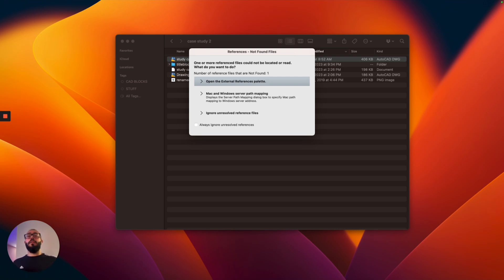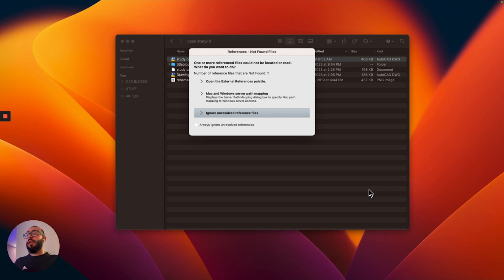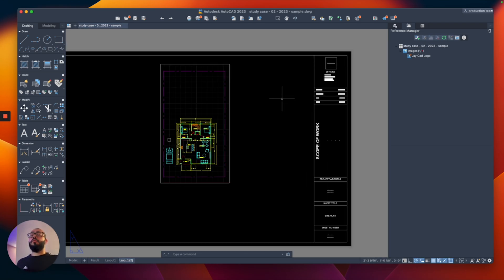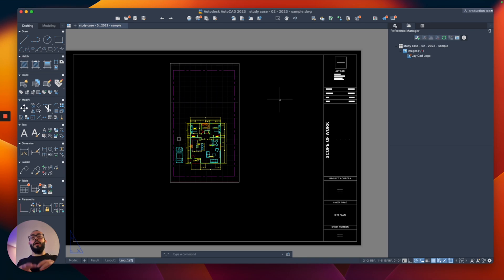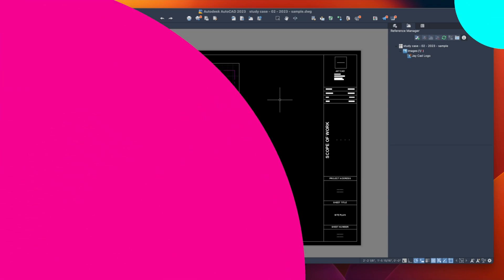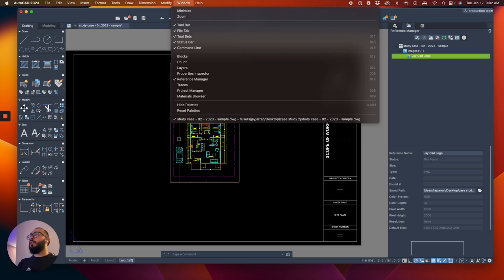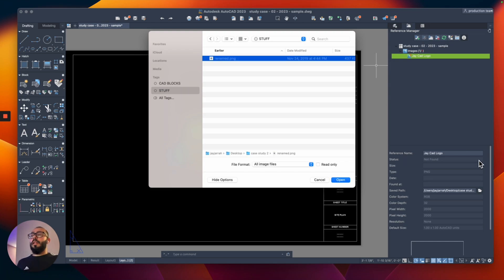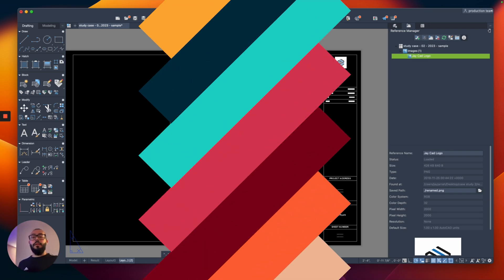Why You Get "References - Not Found Files" Window in Autocad Mac - Autocad 2023 For Mac Tutorial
In this Autocad Mac tutorial, I talk about missing references and why this window reveal itself sometimes when working on your project - This tutorial is made using Autocad for Mac 2023 - this tutorial assumes you have some experience in Autocad drawing lines & objects.

I will be using & talking about:

➡️ Fixing an external reference link in Autocad (xref)
➡️ Talk about external references
➡️ How to avoid losing Xref link

🖨️Learn Advanced Printing To Pdf  in AutoCAD:

On Udemy, I created a course that focuses on putting a drawing set together, a highly recommended watch for professionals wanting to take their CAD game to the next level

✅ Setting up multiple layouts.
✅ Inserting different Titleblocks.
✅ Working with viewports.
✅ Printing single sheets.
✅ Printing Multiple sheets from a single Autocad drawing.
✅ Printing multiple sheets from multiple Autocad drawings.

👨‍🏫  About Me